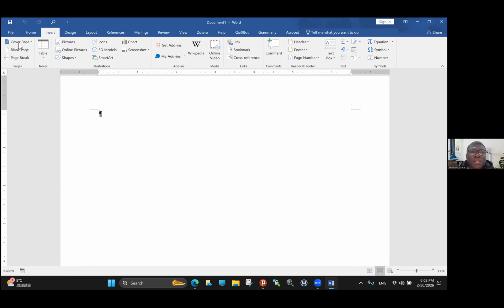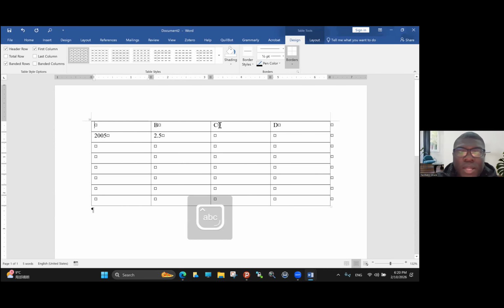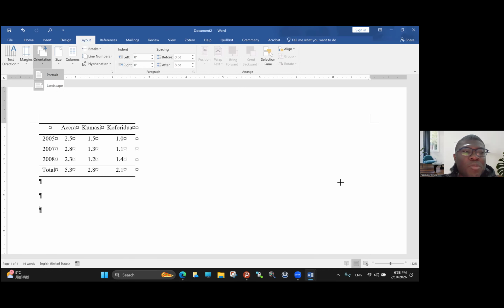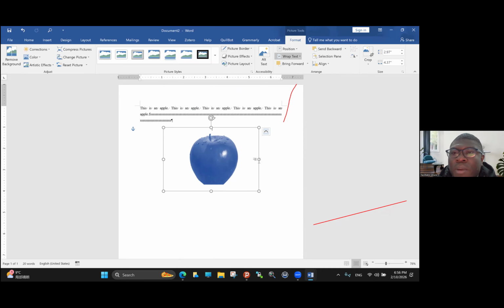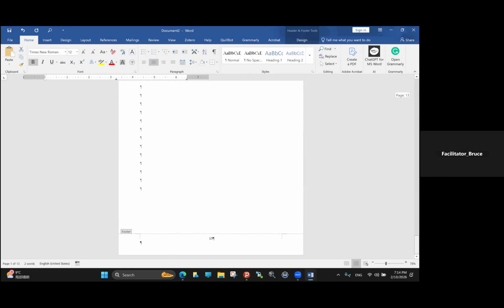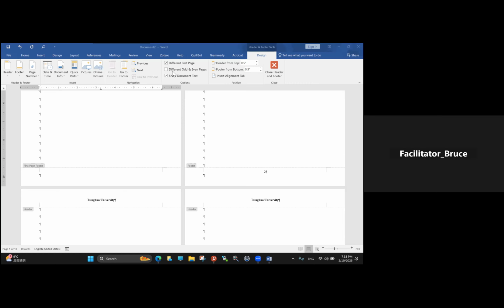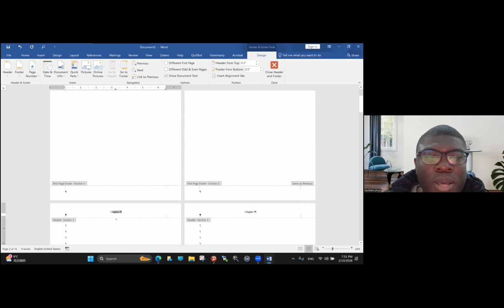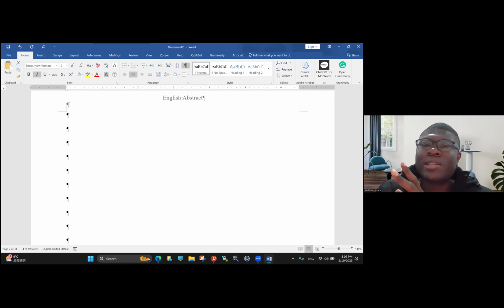AMS Lesson 3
In the Word class, we explored the features and tools available under the Insert tab and learned how they can be used to improve document organization and presentation. The lesson focused on practical skills such as inserting and formatting page numbers, creating headers and footers, and adding structured elements like tables. We practiced how to automatically number pages, customize where page numbers appear, and format them to suit different document styles. The class also demonstrated how headers and footers can be used to display consistent information such as document titles, author names, and dates across all pages. In addition, we learned how to insert tables to organize data clearly, adjust rows and columns, and format tables professionally. Other useful tools from the Insert tab, including pictures, shapes, and symbols, were also introduced.